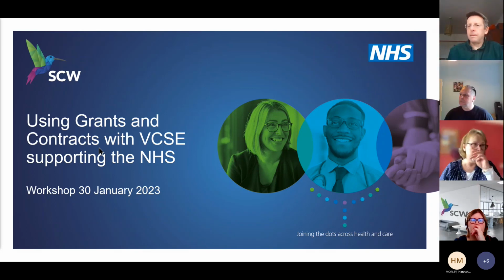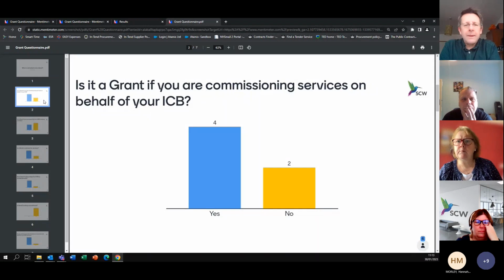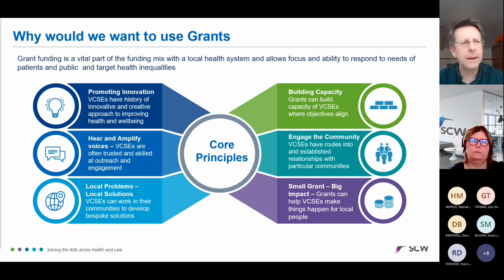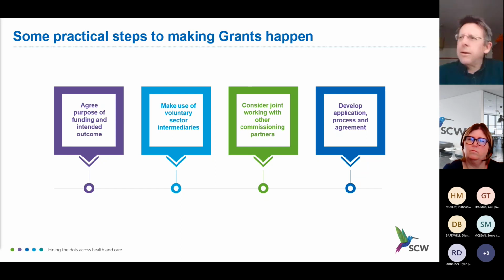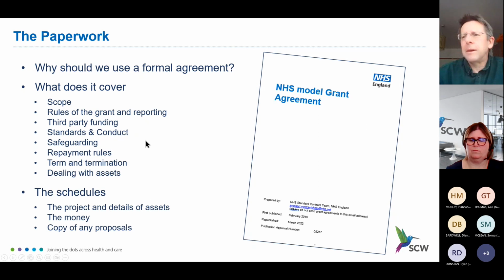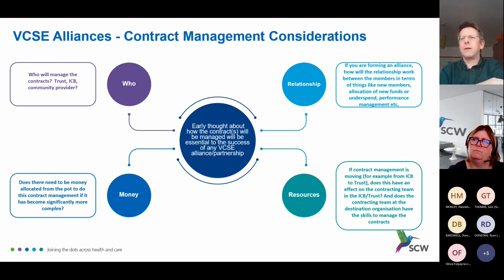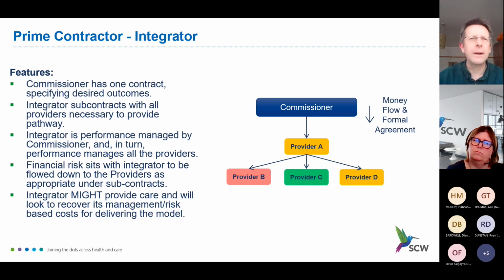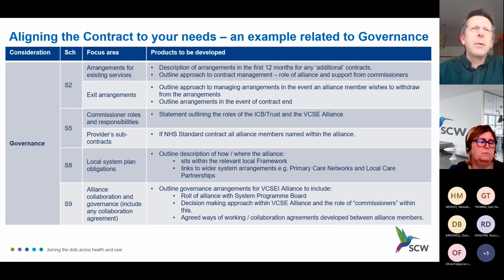Workshop 3 - Grant versus Contract and Contracting with the VCSE sector